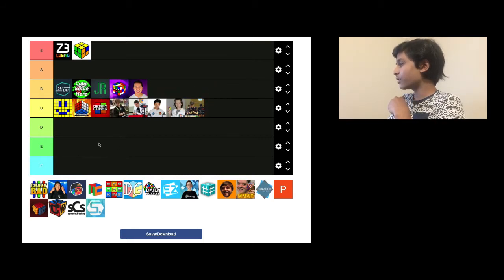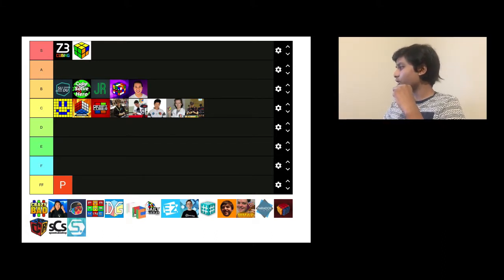WHICH CUBER HAS THE BEST INTRO? | Cubing Tier List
Hope you appreciate the face reveal!

@J Perm
@Cubing Encoded
@Cube Solve Hero
@Derpy Cuber
@Feliks Zemdegs
@Gezza Cubing
@Hashtag Cuber
@Jayden McNeill
@Max Park
@Patrick Ponce
@Sudu Cuber
@TNL Cubing